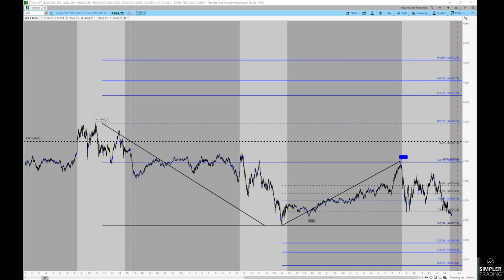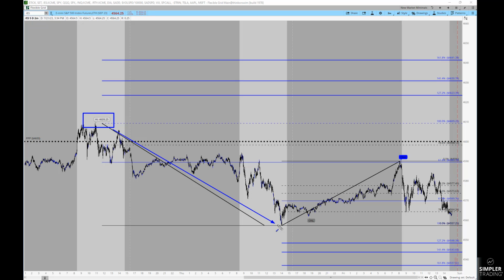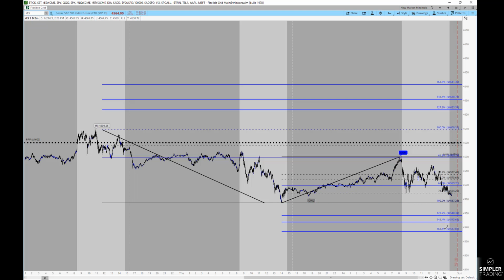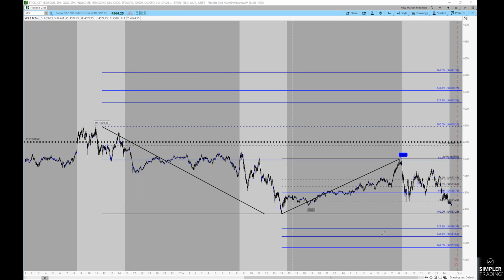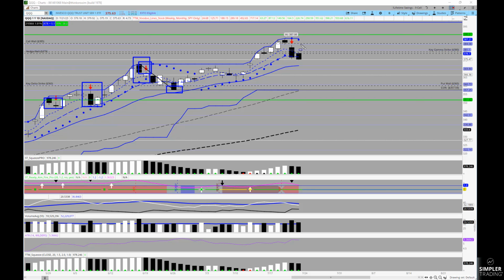Voodoo & Fibonacci: A Few Ways To View The Correction | Simpler Trading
This week saw more selling than we've seen in months and there's a fair chance that will continue into next week. Here's the way I'm looking at it through the S&P futures and Nasdaq ETF QQQ.